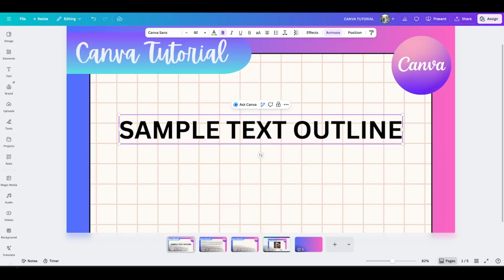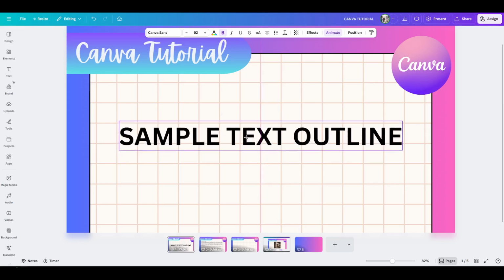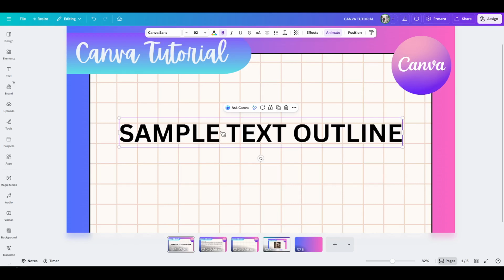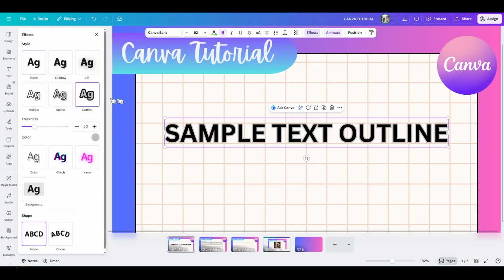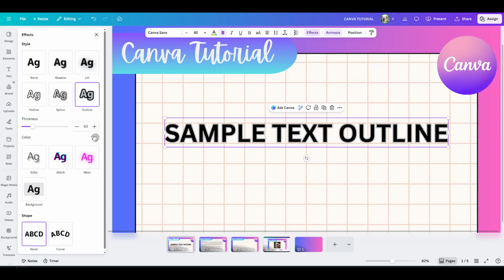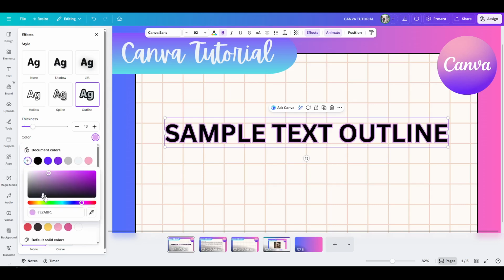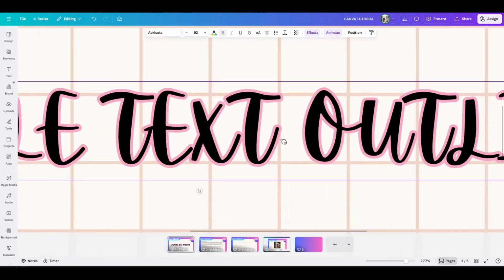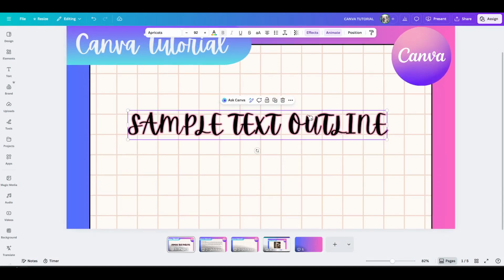How To Add Outlines to Text in Canva | Canva Text Effects Tutorial 2025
Learn how to add outlines to text in Canva using text effects and styling tools. This tutorial covers adjusting outline thickness, color, transparency, and tips for thumbnails, social media posts, presentations, and high-contrast text designs. Canva text outline guide updated for 2025.